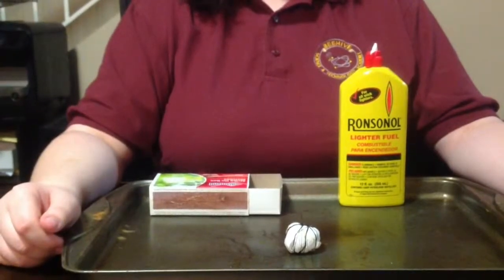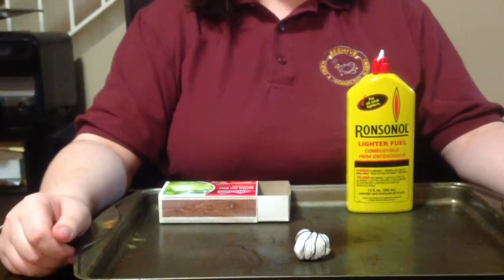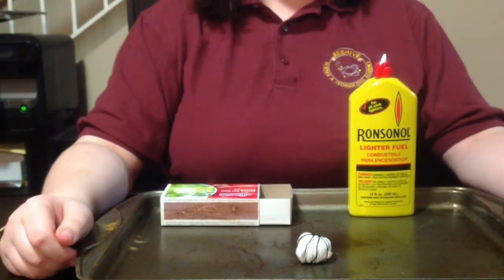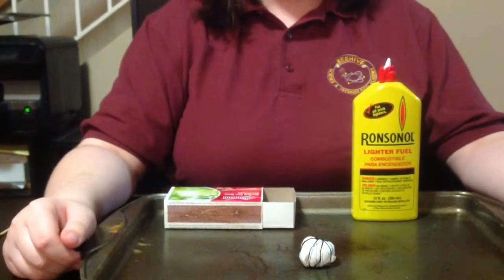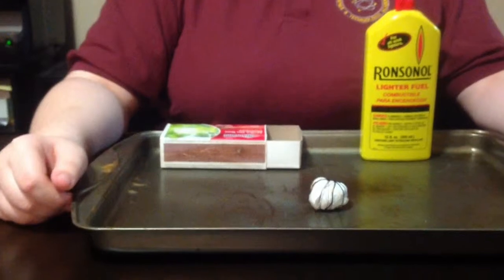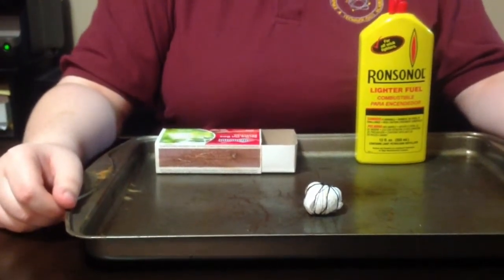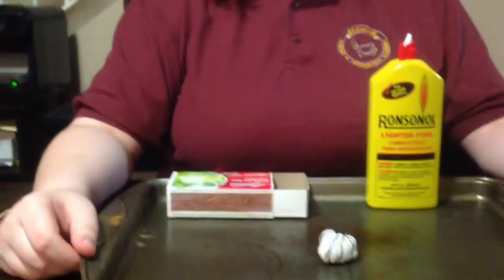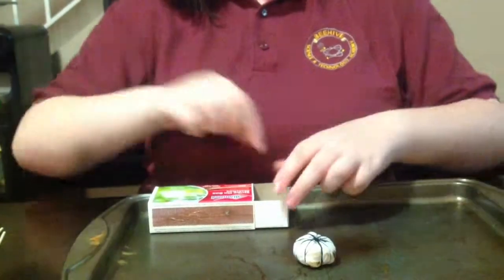Beehive Academy STEM-Holding A Ball Of Fire In Your Hand